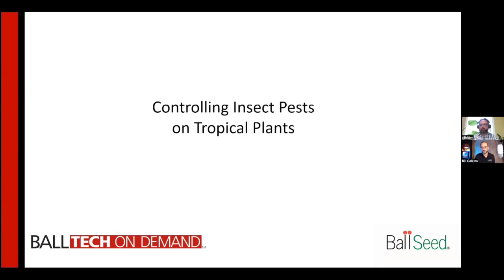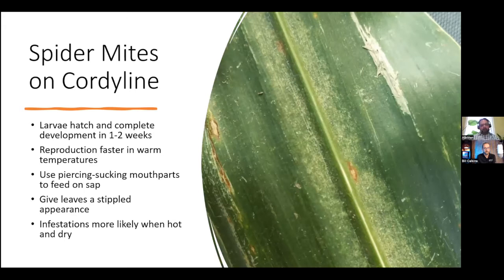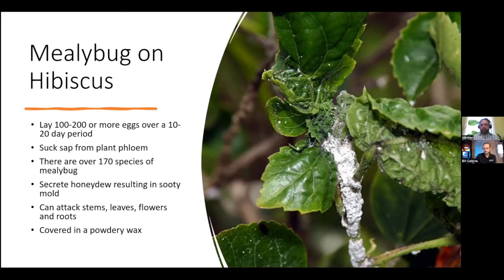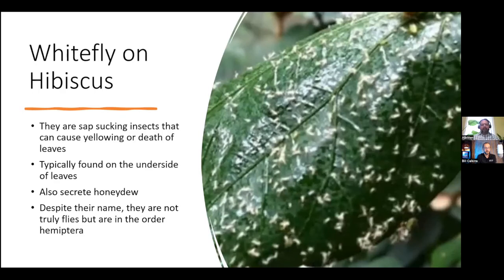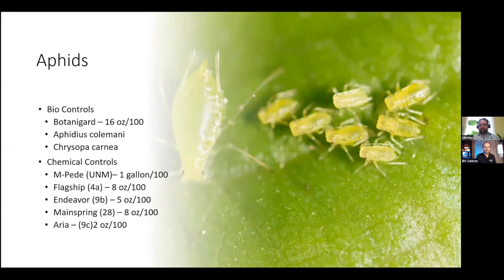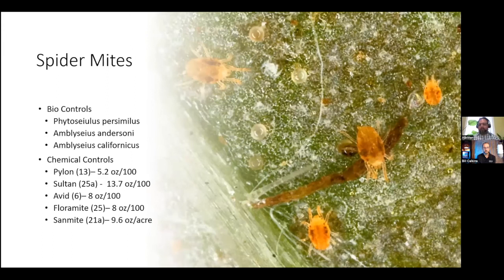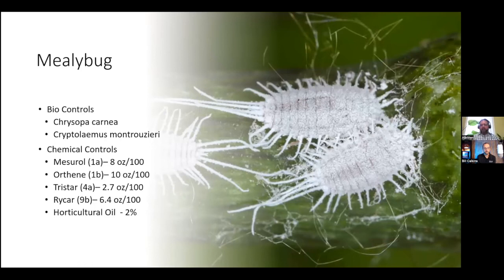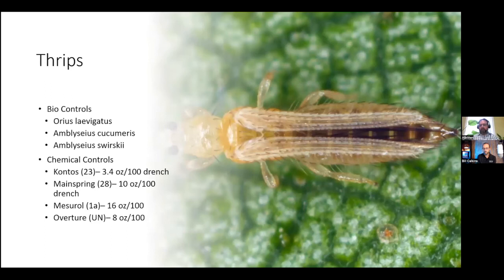Tech On Demand: Controlling Insect Pests on Tropical Plants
In this video, tropical and foliage plant expert Andrew Britten focuses on insects, because they’re something a lot of growers struggle with when they finish tropical and foliage crops across North America. He begins with an overview of the most common pests dealt with in tropical plant production and what kinds of damage to look for when identifying them. These “usual suspects” include aphids, spider mites, mealybug, whitefly and thrips.

Then, he turns his attention to managing and controlling these pests, talking about both conventional chemical and biological controls. The goal with this video is to help you produce your best crops ever and send clean, healthy tropicals and foliage to market.